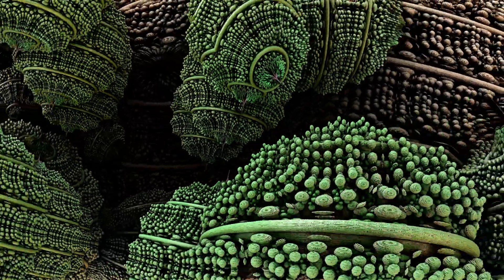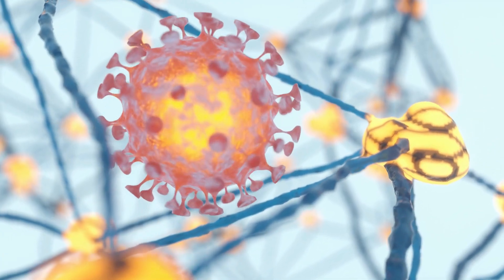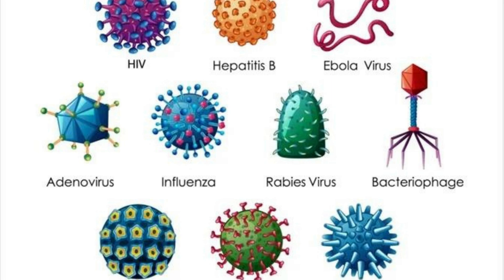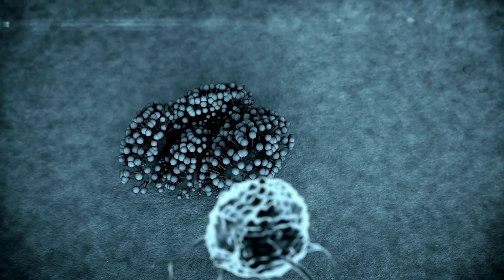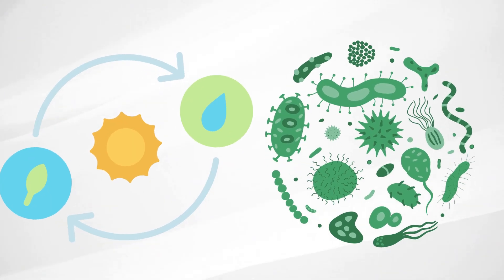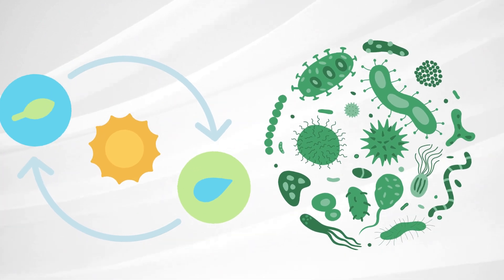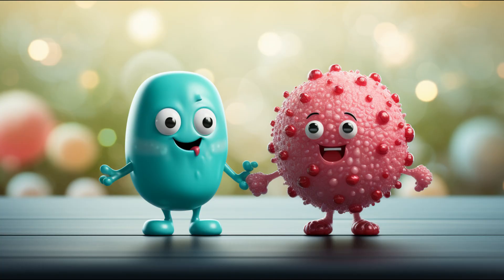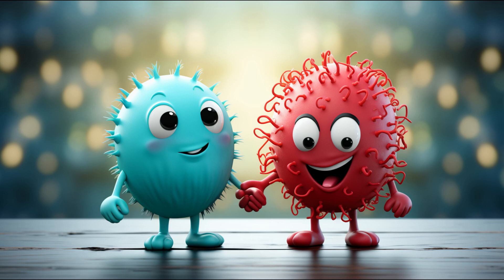what is microbes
🔬 Dive into the unseen and fascinating world of microbes! 🌍 Discover the tiny, vibrant entities that are everywhere around and within us, playing crucial roles in our lives and the environment. From friendly bacteria to mysterious viruses, get ready to meet the microscopic superheroes that maintain the balance of our ecosystems, aid our health, and much more! 🦠✨